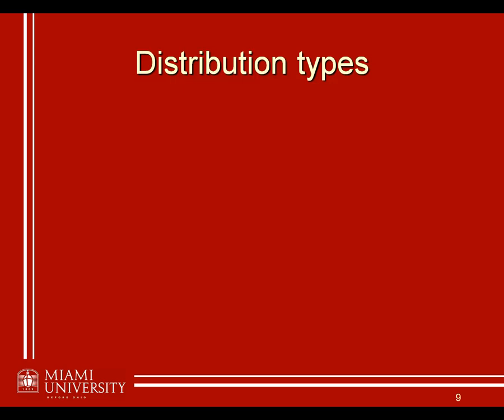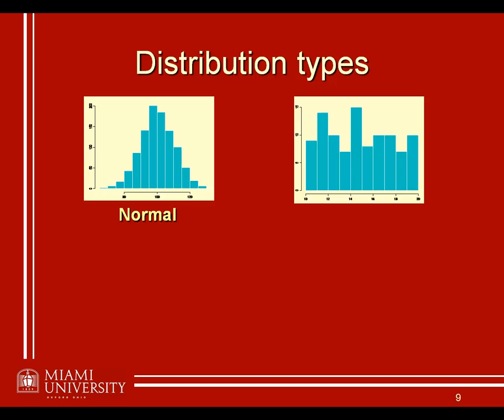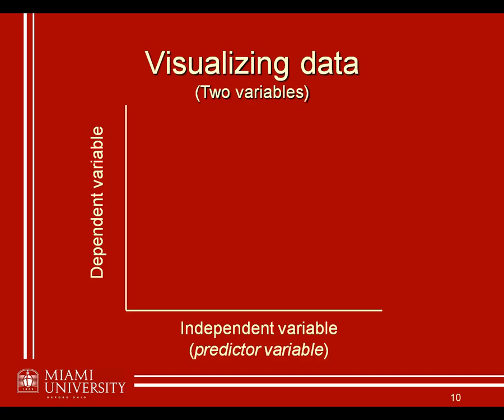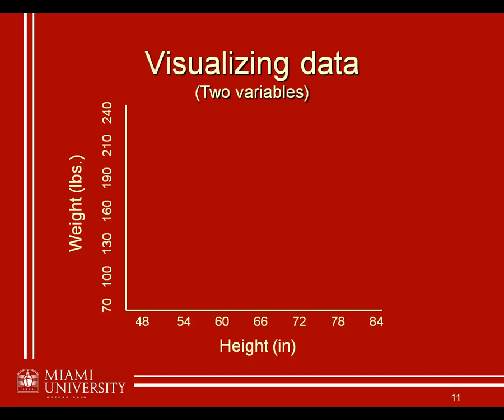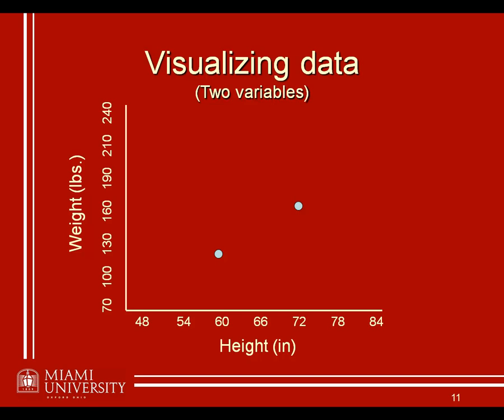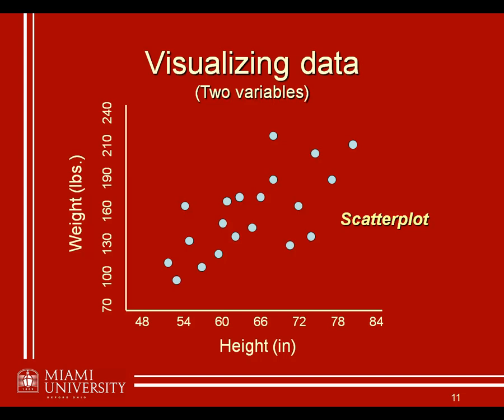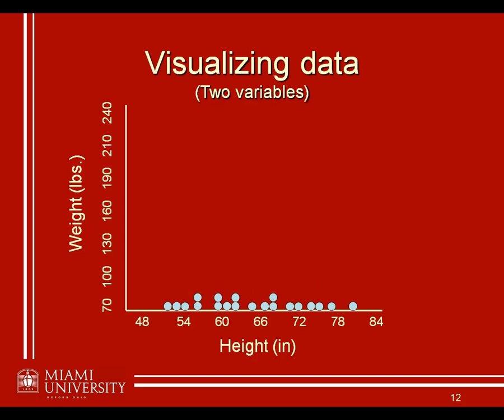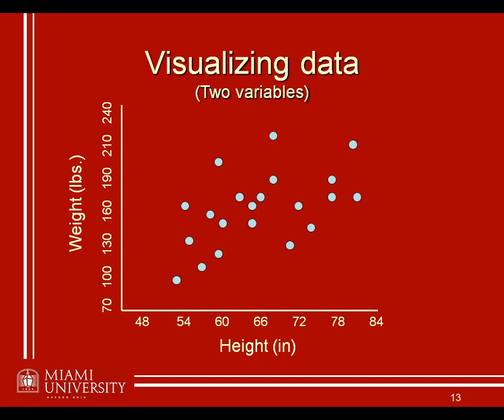06: Distributions (2/2)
Second part (of two) of a lecture describing displays of entire distributions of data, as well as properties such as shape.